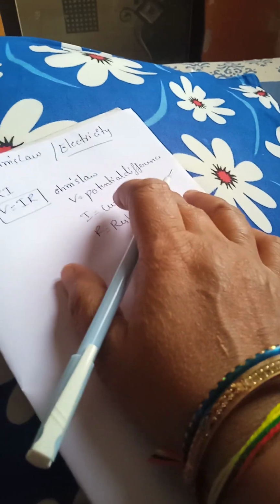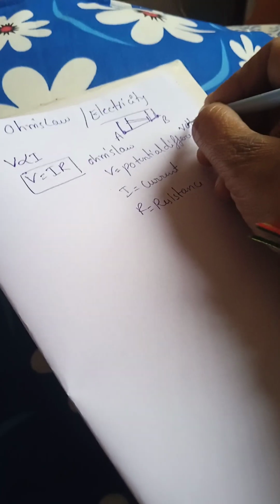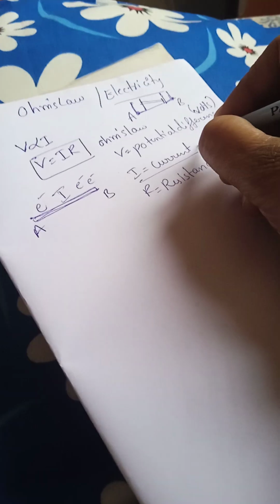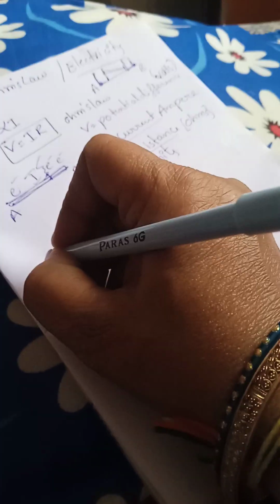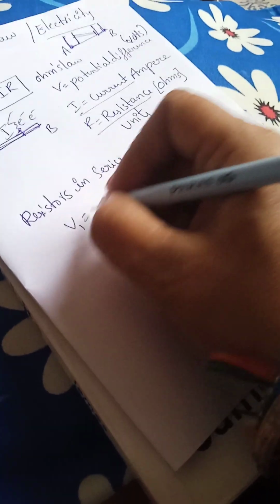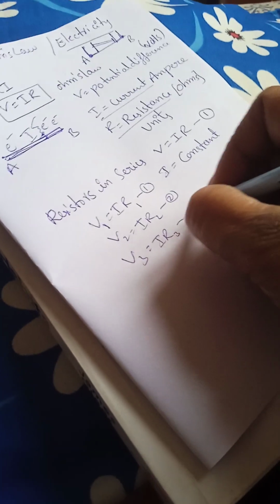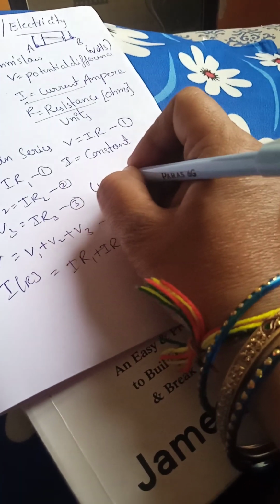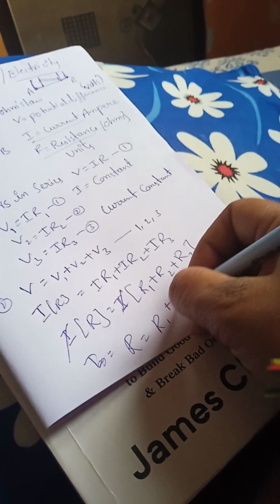5 September 2025